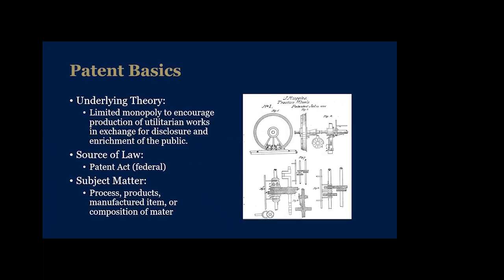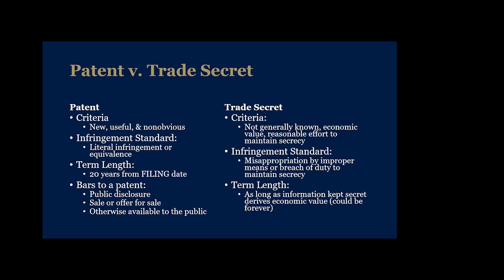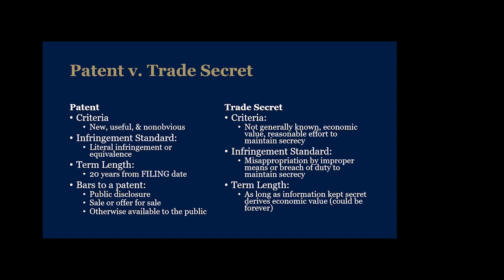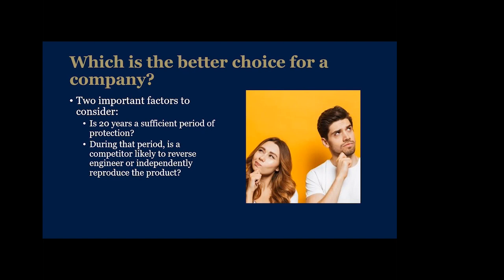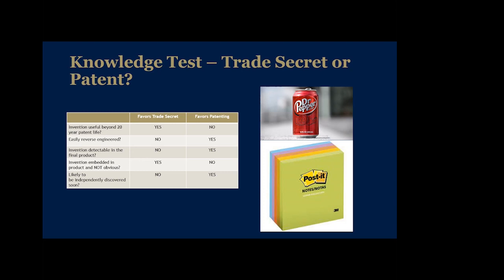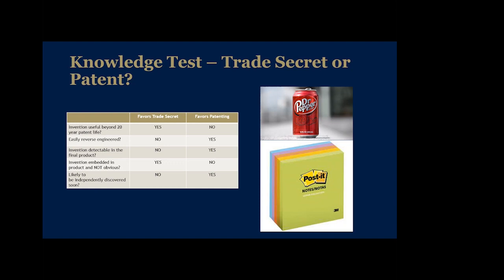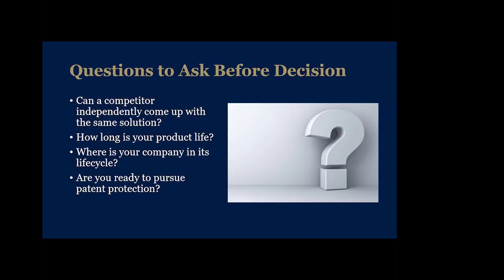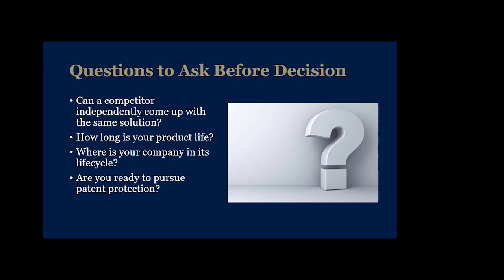Patents v. Trade Secrets